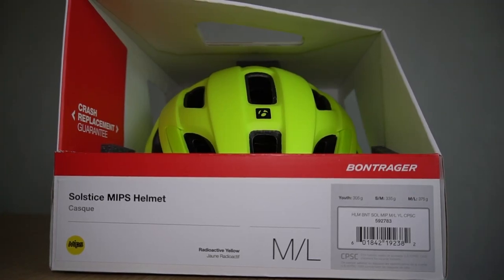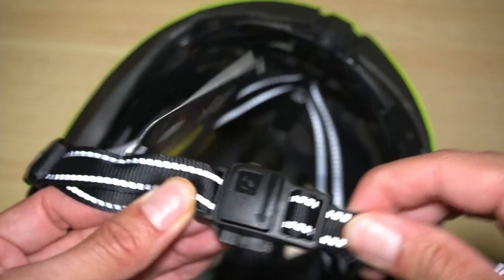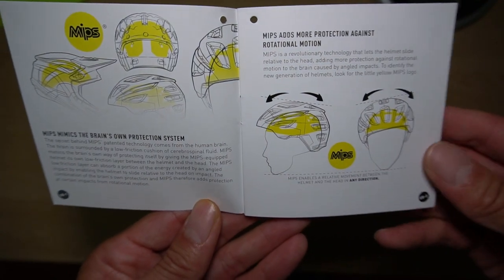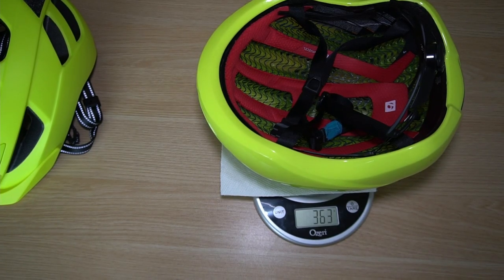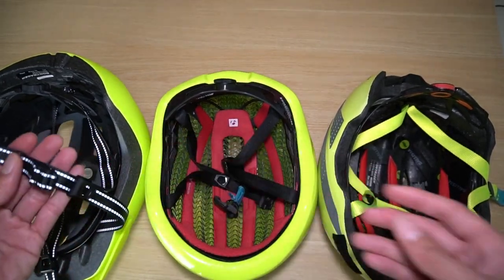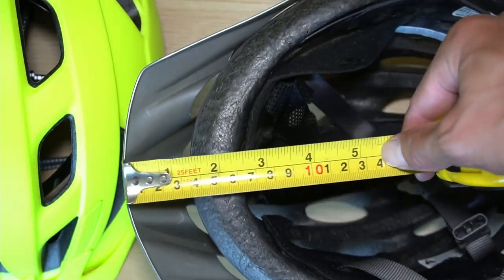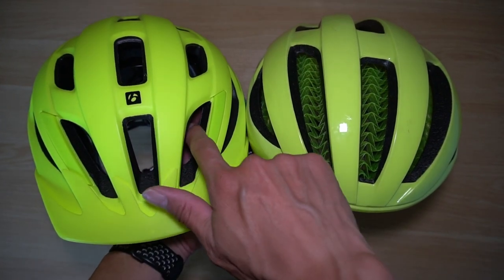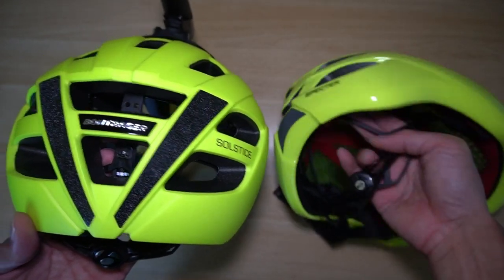Bontrager Solstice MIPS Helmet Review, Unboxing, VS Specter VS Ballista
Here's my first impressions of the Bontrager Solstice MIPS helmet.

Table of contents:
0:00 Intro & Unboxing
1:23 Overview look
2:01 Strap/Fidlock
2:39 inside look/MIPS
3:25 rear adjustment
3:46 Visor look
4:10 vents
4:21 pamphlet
4:43 weight
4:44 Fit guide
6:11 Solstice vs Specter vs Ballista
7:49 Fit part 2
9:13 Measurements
10:25 visor measurements
11:49 paint
12:11 rear dial compared
13:09 Ventilation compared
14:38 Light mount compared
15:17 Back of helmet
15:32 conclusion